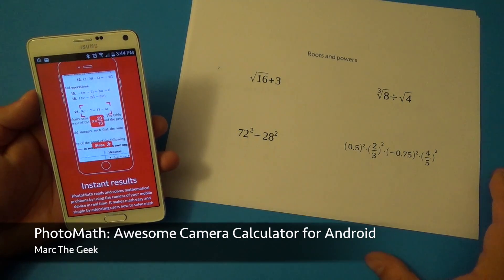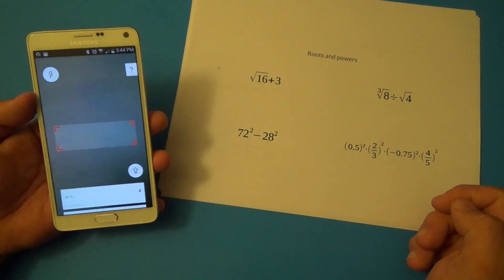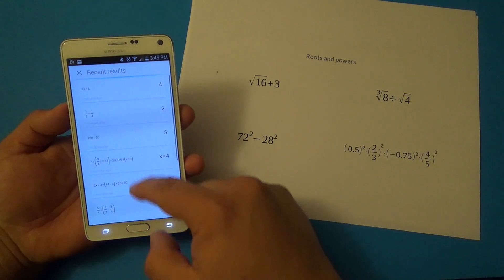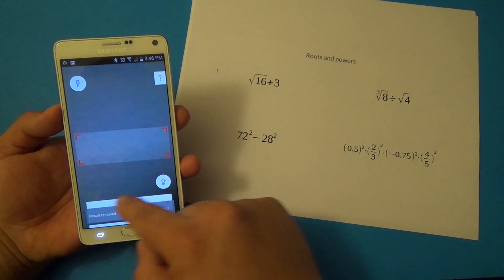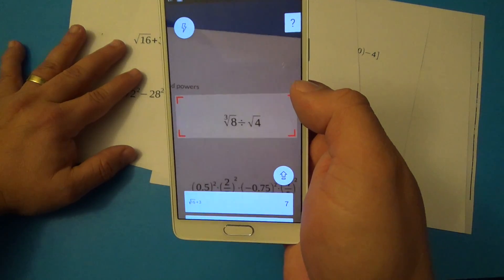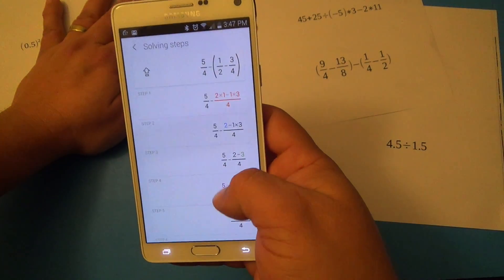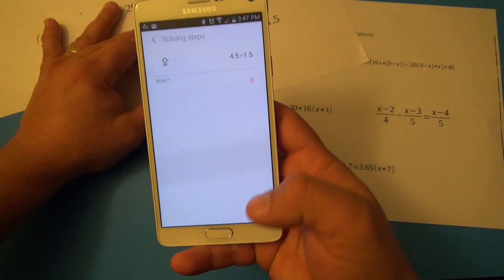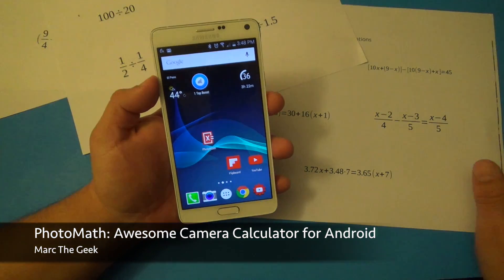PhotoMath: Awesome Camera Calculator for Android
Here is a very cool camera calculator app for android called PhotoMath. The app gives you instant results of mathematical problems, but it also shows you the steps taken to solve the problem. Very good for learning to solve math problems as well. This a free app and it's also available for iOS, Windows Phones & Amazon devices as well.